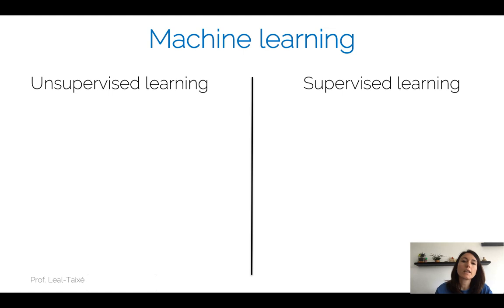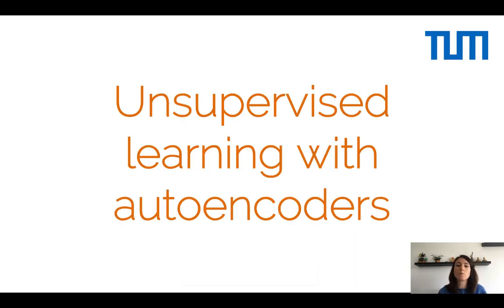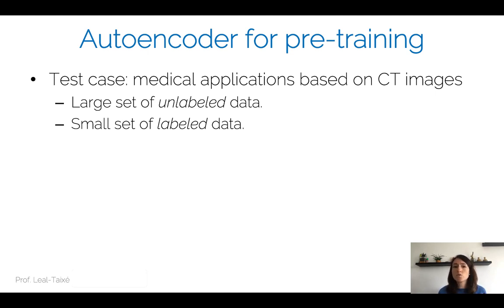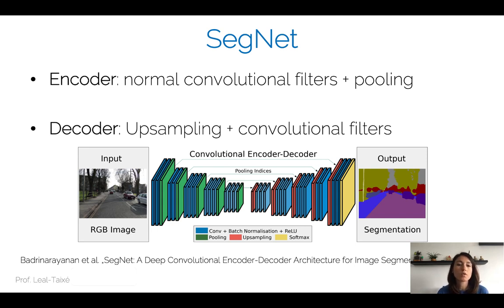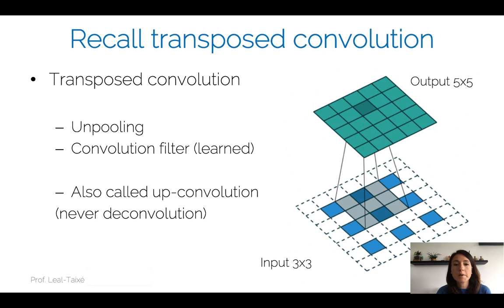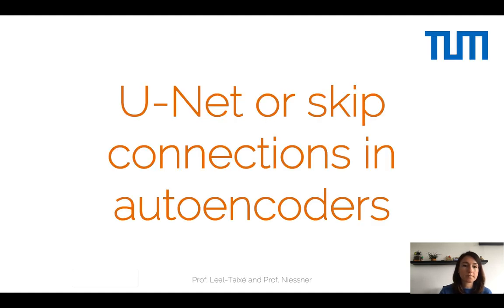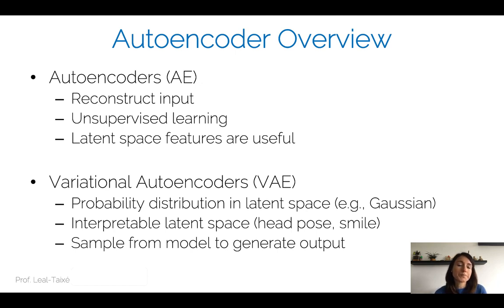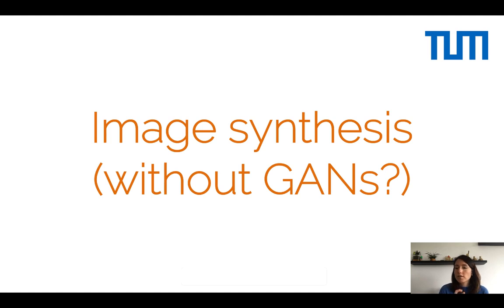ADL4CV:DV - Encoder-decoder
Advanced Deep Learning for Computer Vision: Dynamic Vision